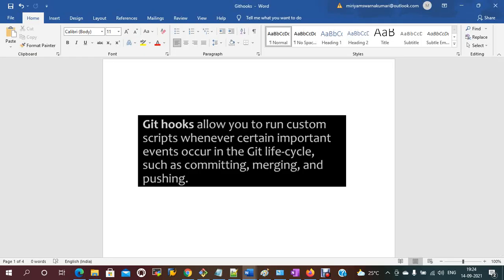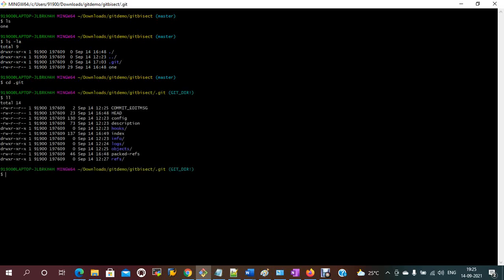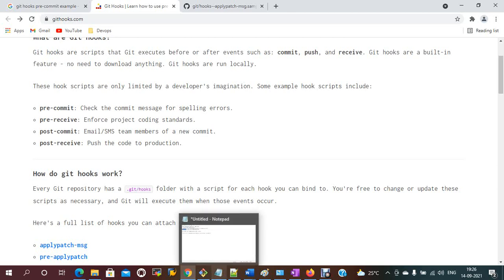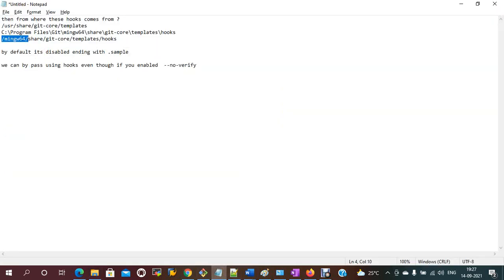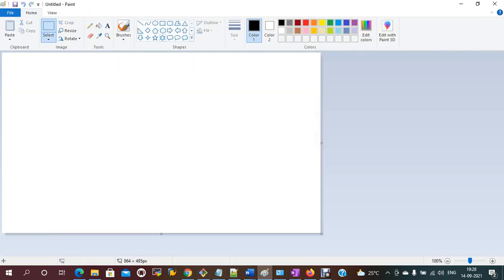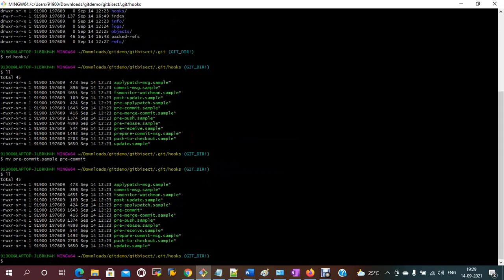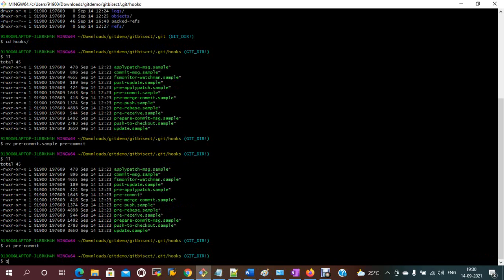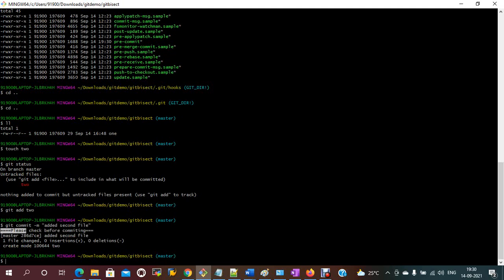Git Session 14 || Git Hooks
In this session will discussed about the git hooks it will help you to write your  own scripts
/usr/share/git-core/templates
C:\Program Files\Git\mingw64\share\git-core\templates\hooks
/mingw64/share/git-core/templates/hooks

by default its disabled ending with .sample

we can bypass using hooks even though if you enabled  --no-verify